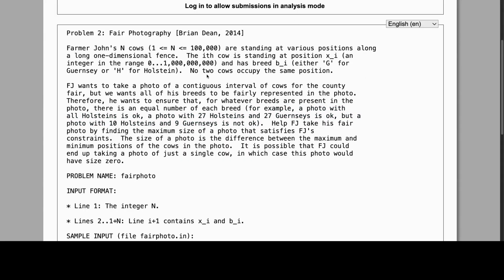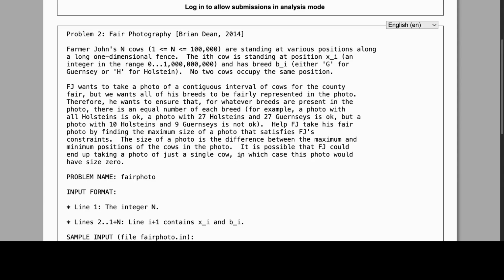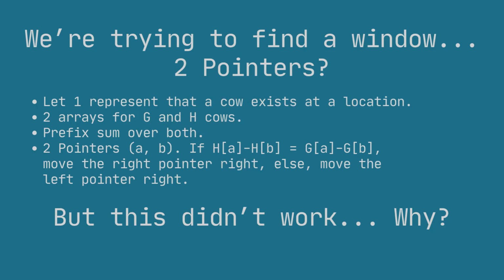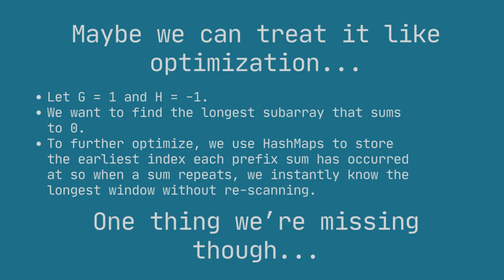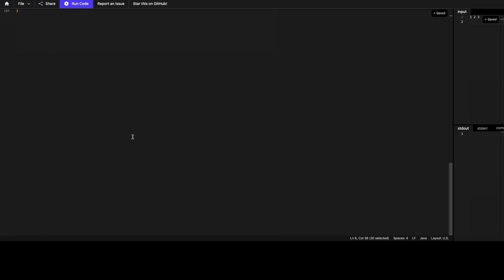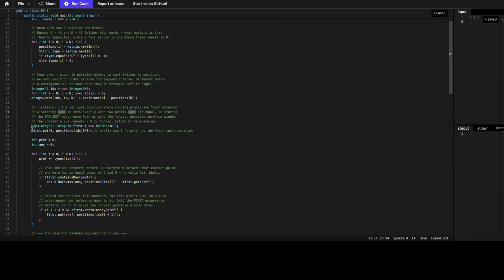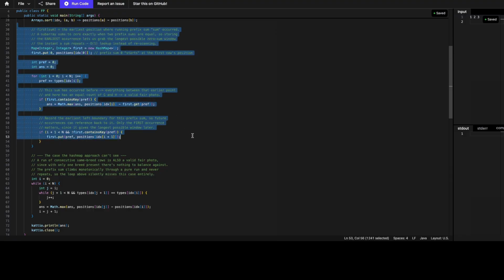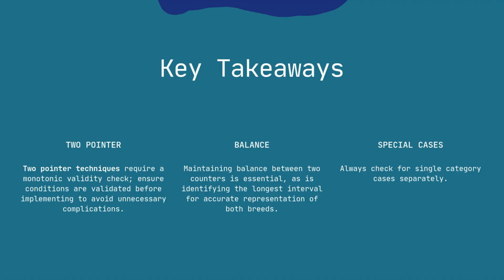Fair Photo 2014 USACO Bronze Open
USACO Silver: Fair Photography full walkthrough, from my first (wrong) approach to the final accepted solution.

In this video:
Why two-pointer seems like the obvious move, and why it actually fails here
Reframing the problem with a +1/-1 trick and prefix sums
The hashmap optimization that makes it O(N)
The single-breed edge case the hashmap approach misses on its own
Full implementation, line by line
Accepted submission (all test cases passing)
Key takeaways you can reuse on other problems